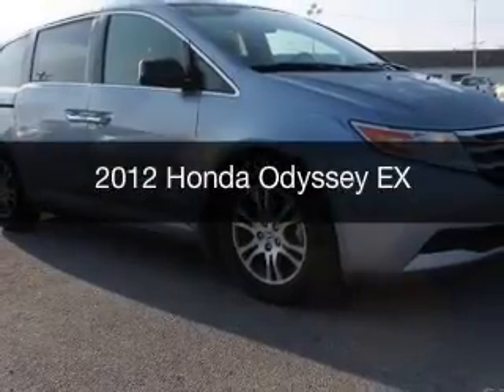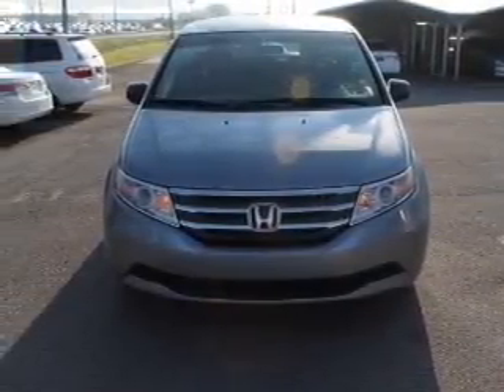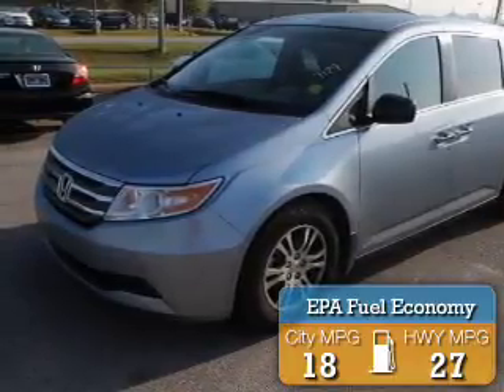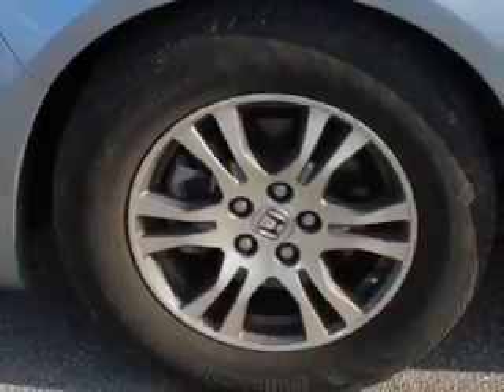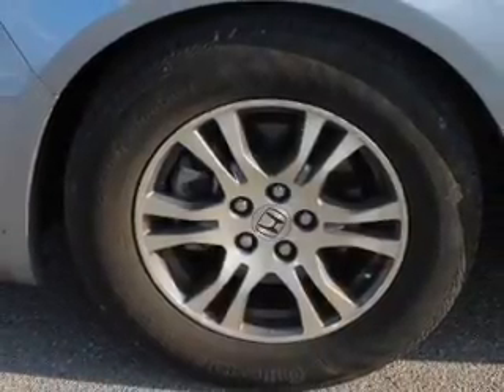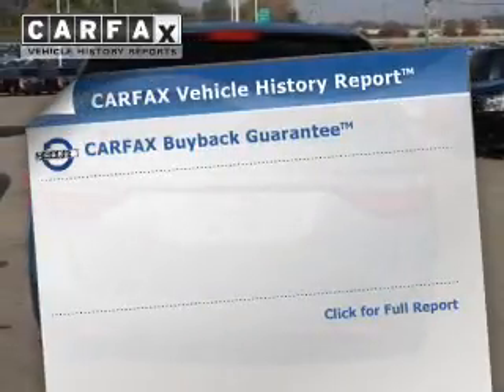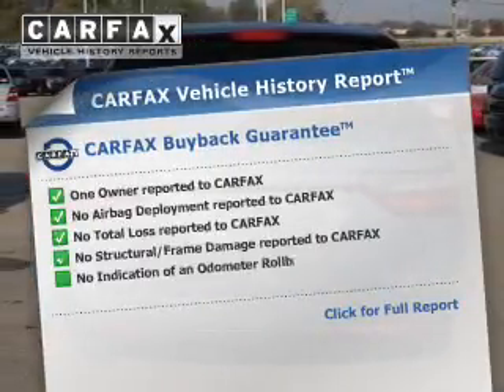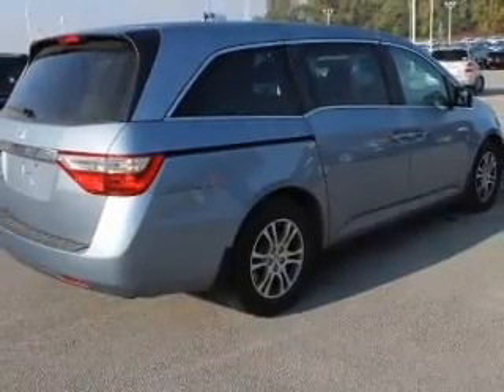2012 Honda Odyssey - Chattanooga TN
Year: 2012
Make: Honda
Model: Odyssey
Trim: EX
Engine: 3.5 liter 6 cylinder 24 valve MPFI SOHC
Transmission: 5-Speed Automatic
Color: Celestial Blue
Mileage: 19472
Address:
2135 Chapman Road